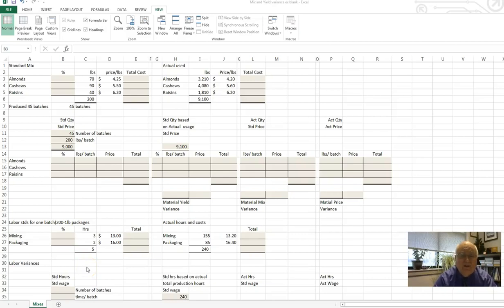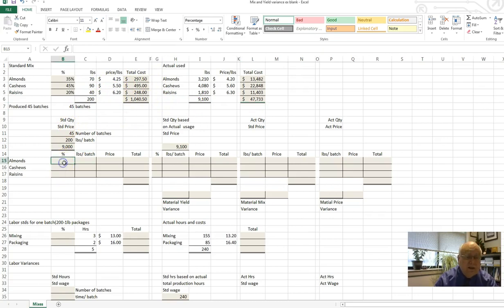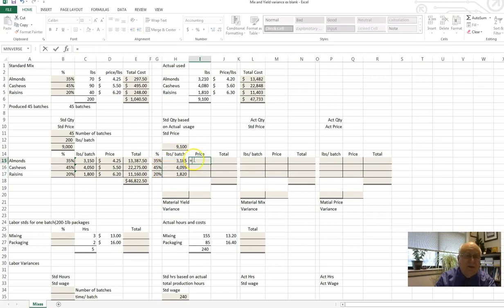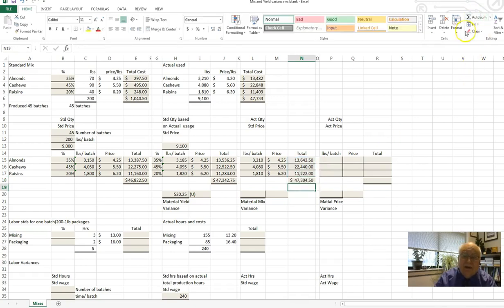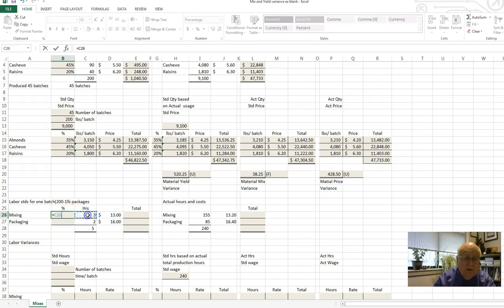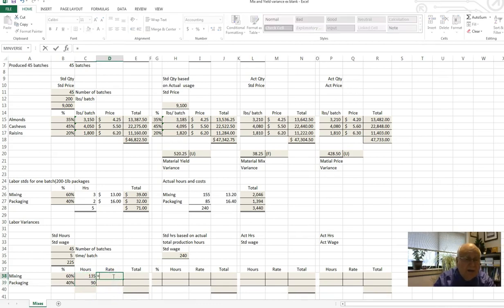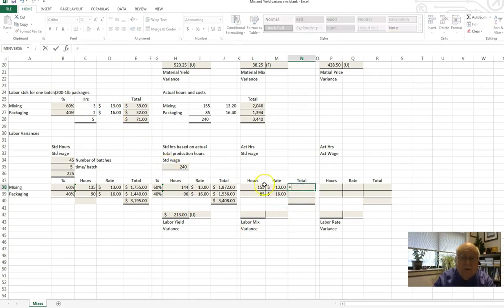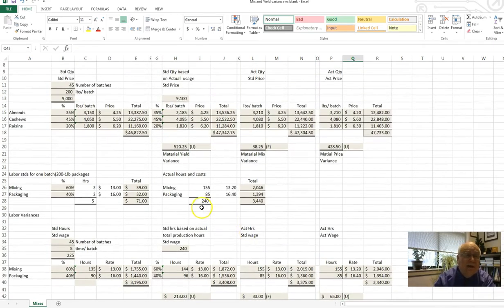Mix Variances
Description